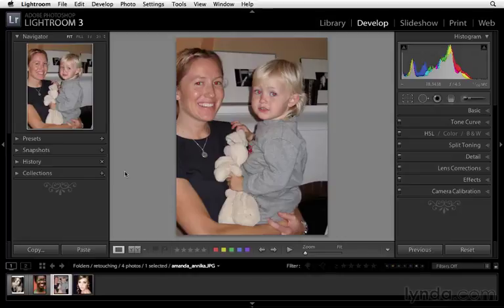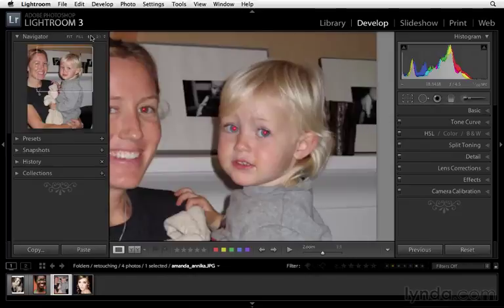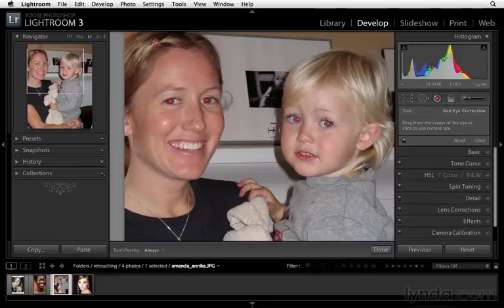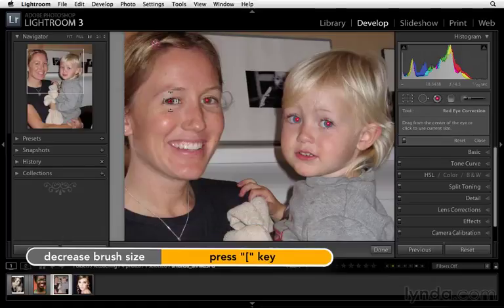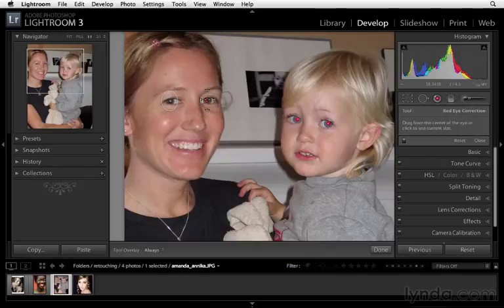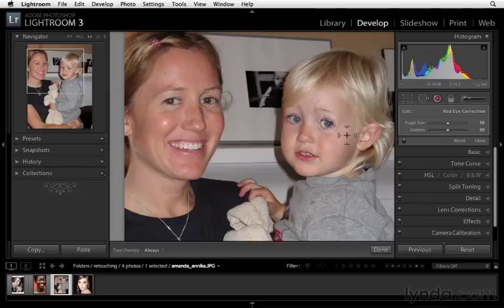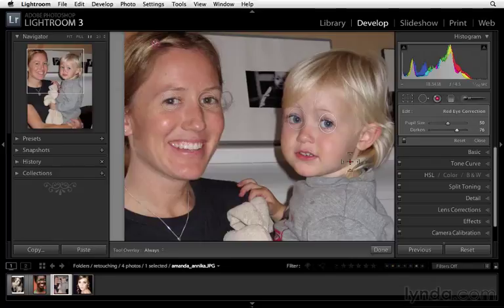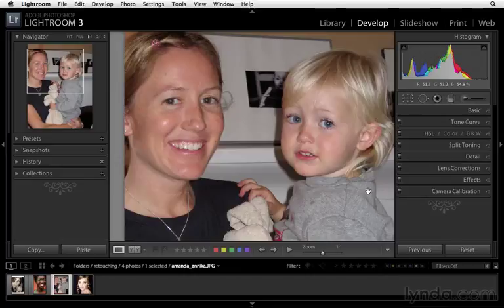1603 Fixing red eye